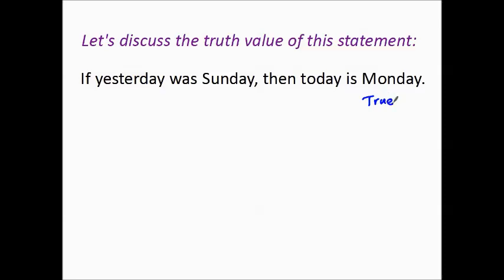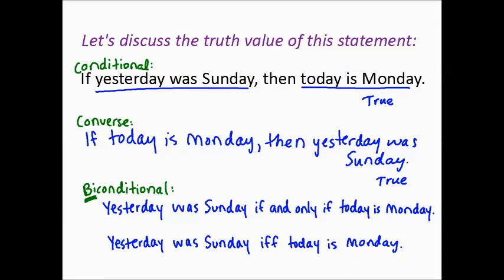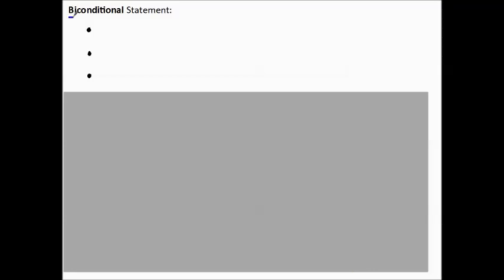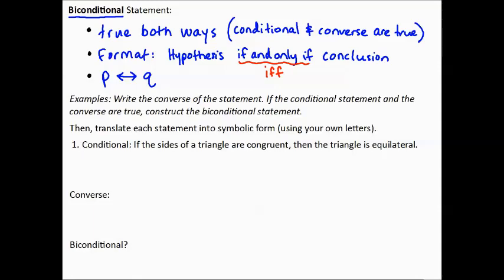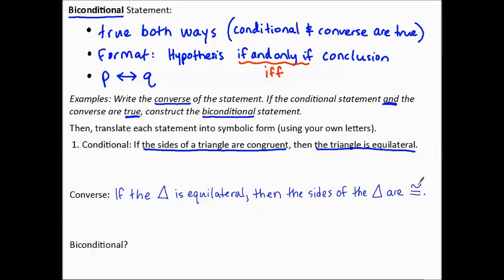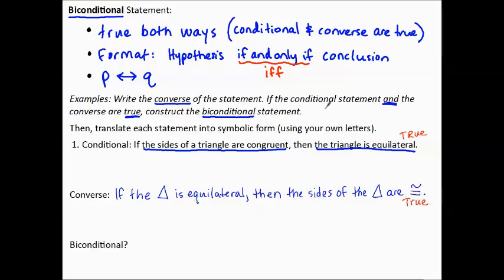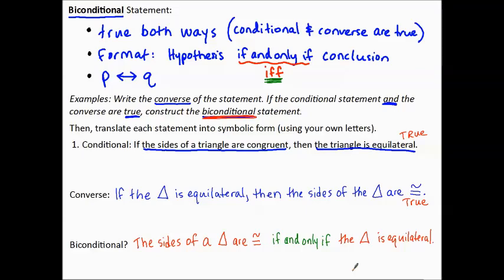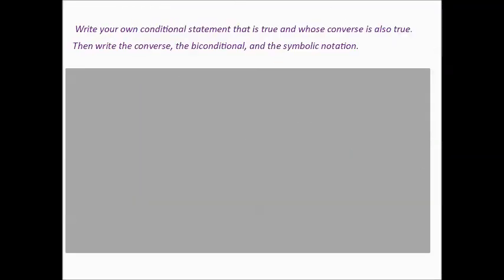2 2g biconditionals